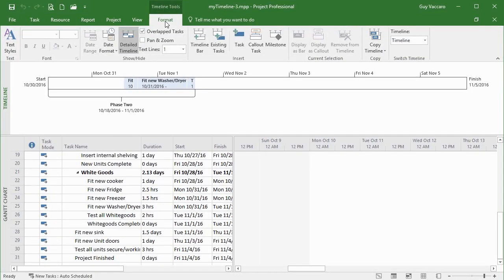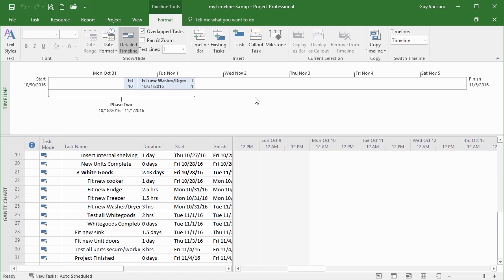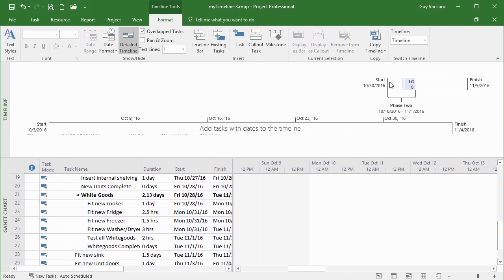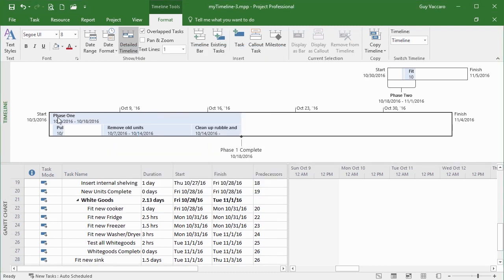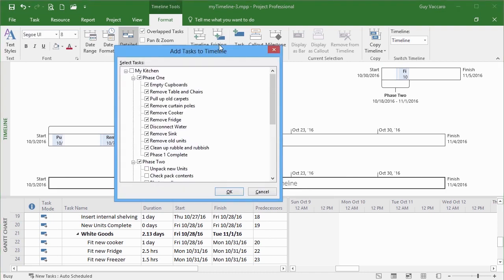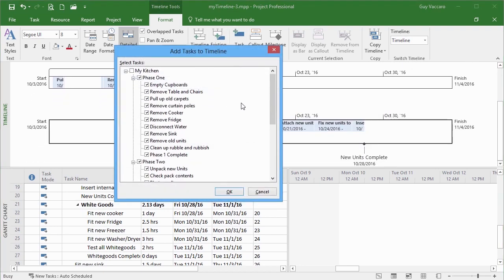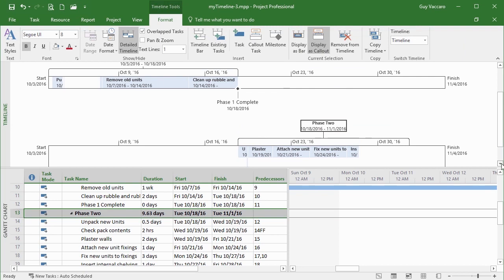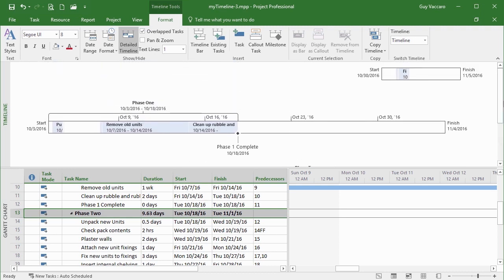44 Adding Multiple Timelines